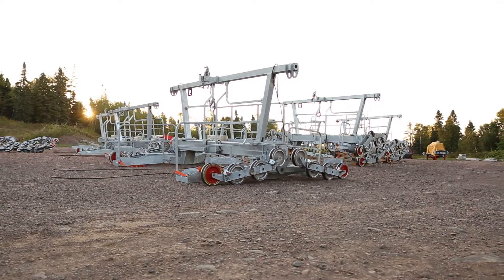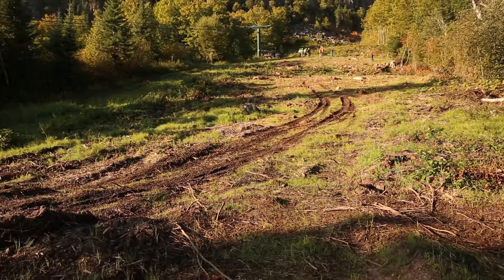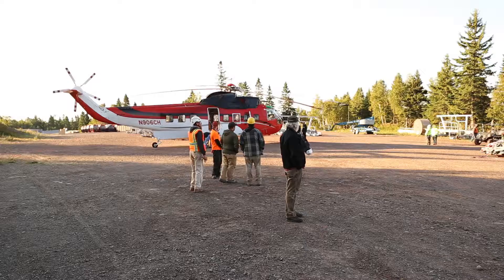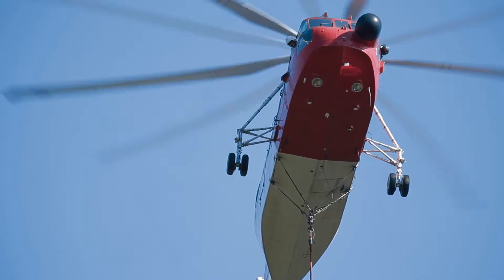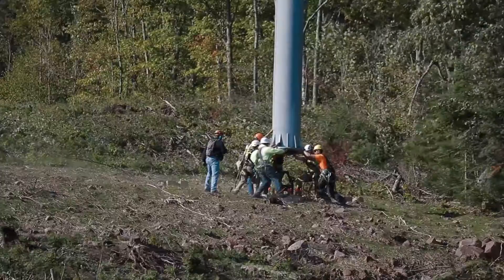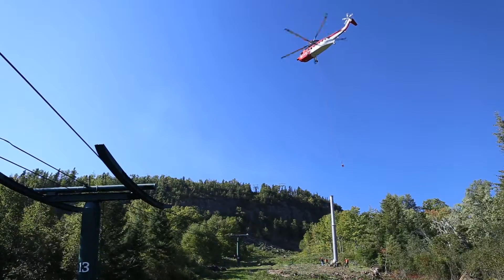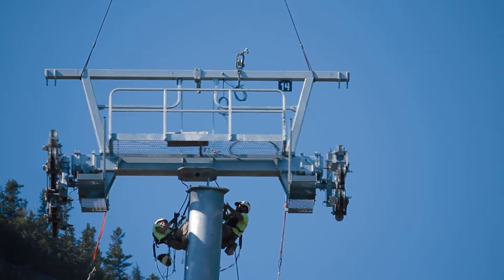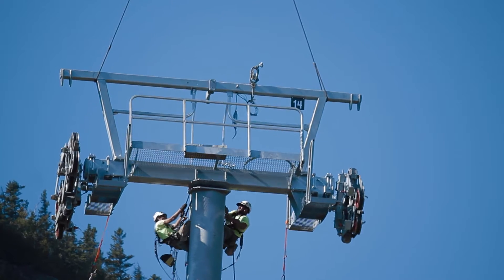Gondola Construction Update - 9/14/15 - Tower Installation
New Doppelmayr Gondola Being Constructed at Lutsen Mountains